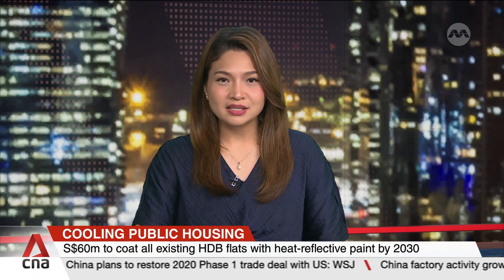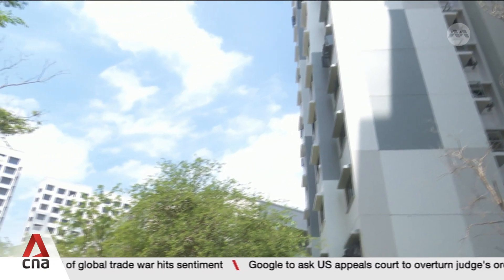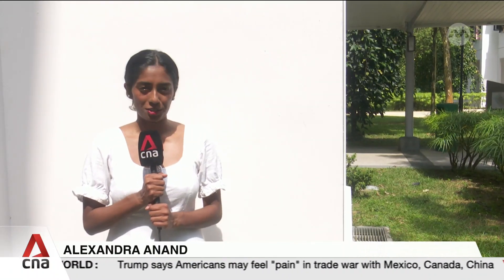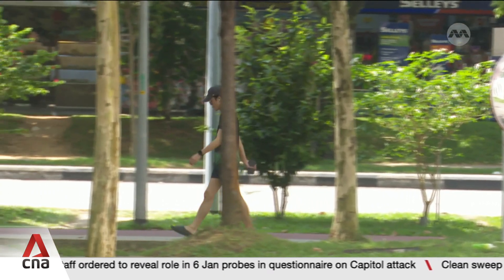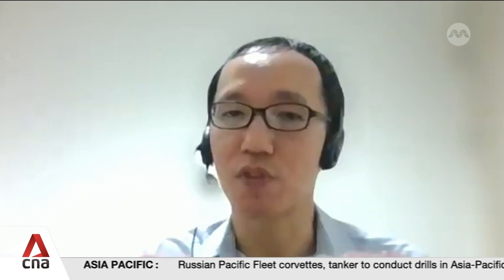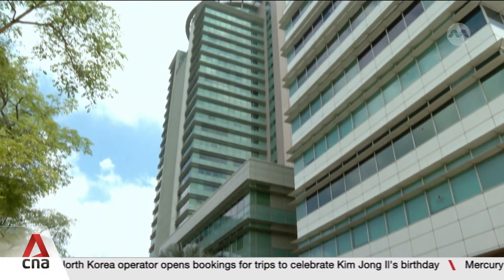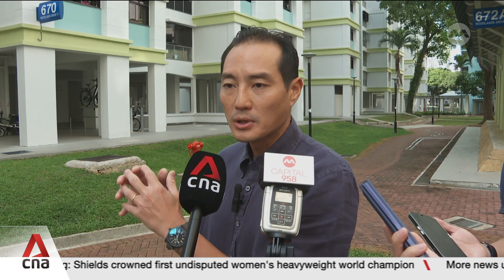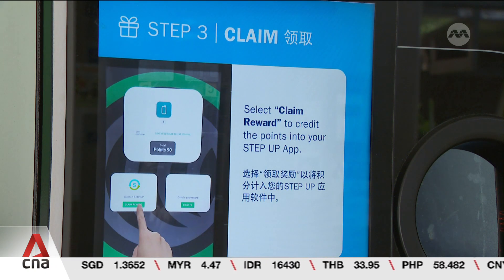All HDB flats to be coated with heat-reflective paint by 2030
All existing public housing flats in Singapore will be coated with heat-reflective paint by 2030 to make estates more climate-resilient. Studies have found air temperature around blocks with heat-reflective paint to be up to 2°C cooler. Special additives help the paint reflect more of the sun's heat instead of absorbing it. The paint job is the latest initiative under the Green Towns Programme. It is set to cost the government an additional S$60 million. Alexandra Anand reports.